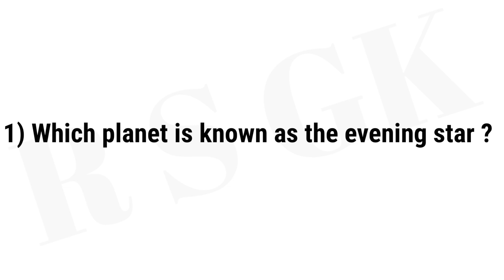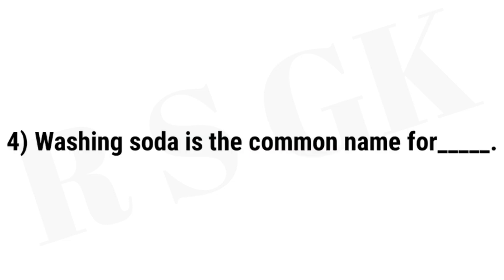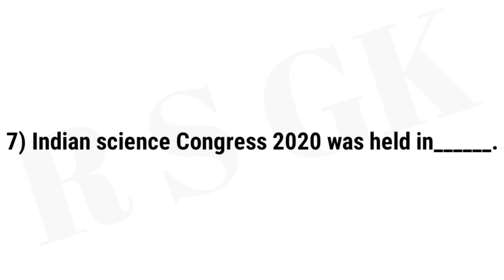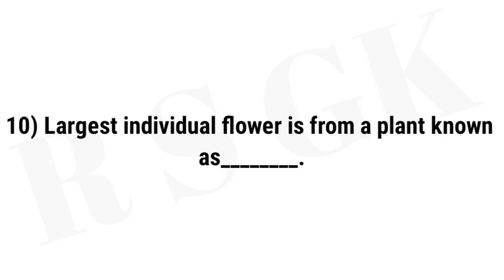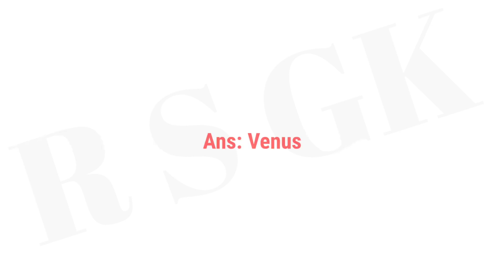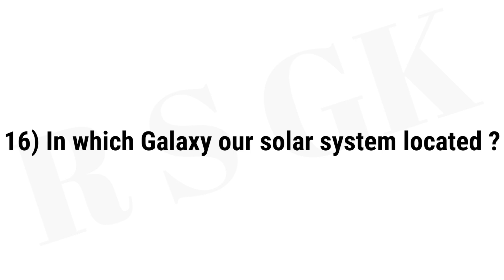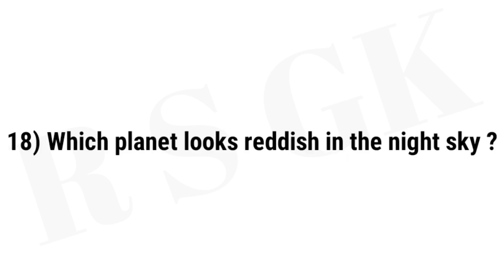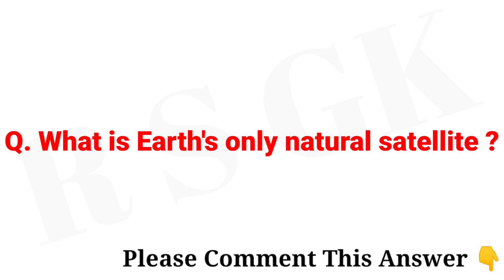Basic General Science Quiz For Class 5 || Science GK For Class 5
Basic General Science Quiz For Class 5
General Science for class 5
science questions for class 5
general Science
class 5 Science Quiz
simple science gk questions for class 5
r s gk
science gk r s gk